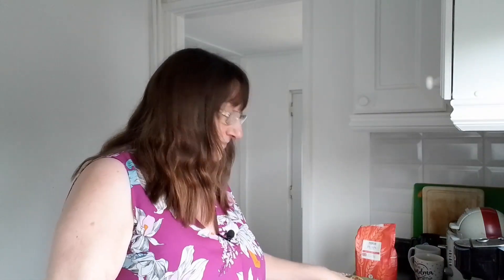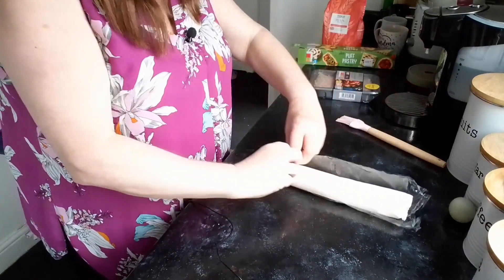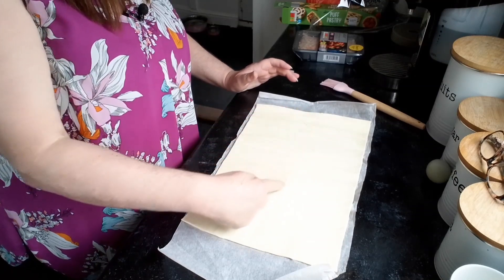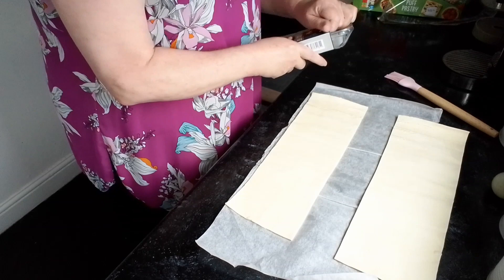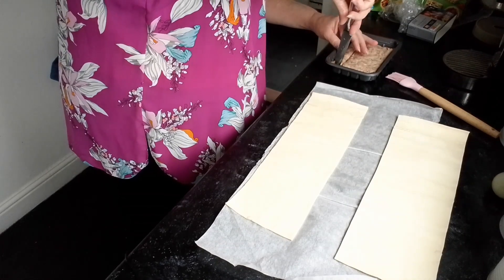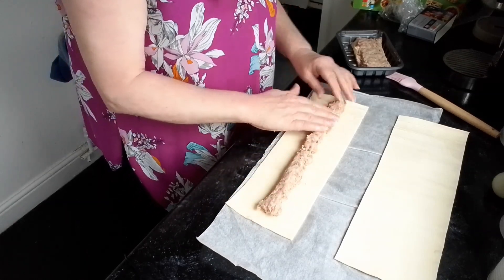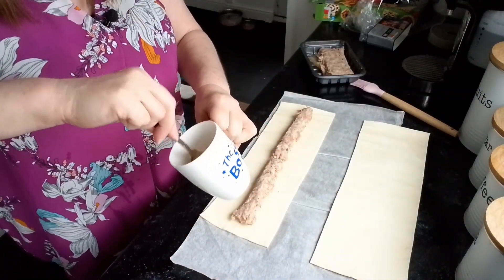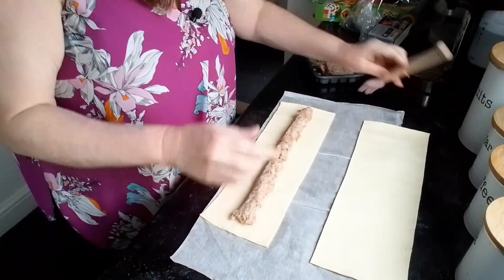Sausage Rolls in the Air Fryer.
Let's see how they turn out!

I must apologise for the sound issues on this vlog. There was no sound on the first upload. I have had to re-do the video with a talk over. Hopefully it won't spoil it too much.